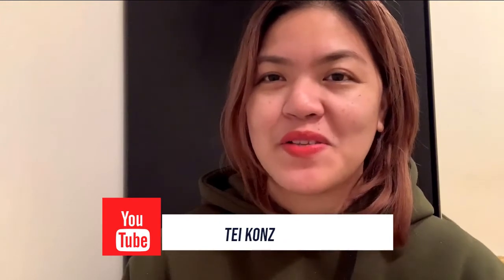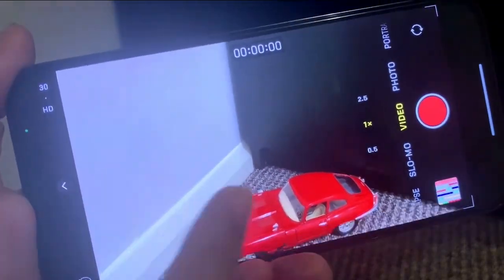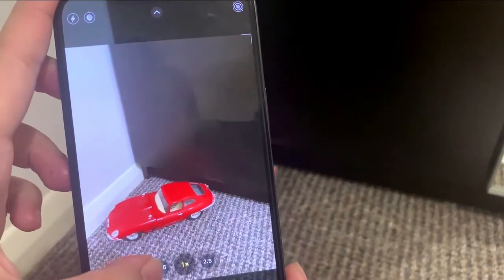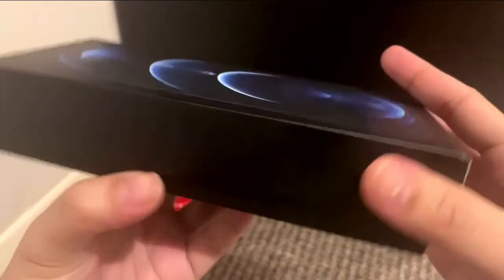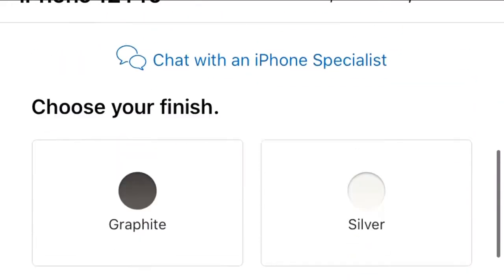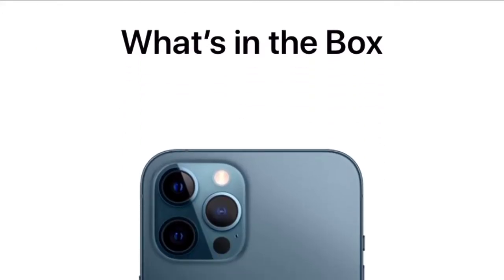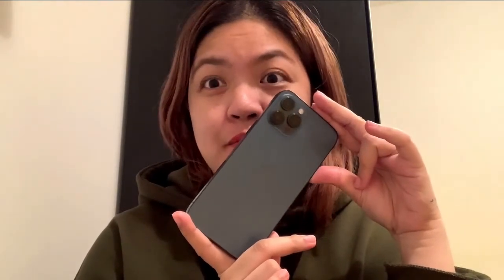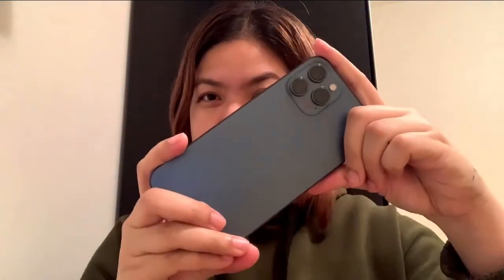iPhone12 Pro Max Review 2021| Tei Konz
iPhone12 pro Max Review which we bought this May 2021 after almost a year when it was lunched on November 13,2020. Is it still worth it to buy? or should I wait for this years' new iPhone?

camera:iPhone XR
App:Videoleap
Create studio

Tei Konz

There are no paid product endorsements on this video